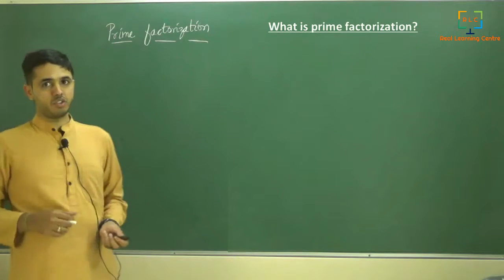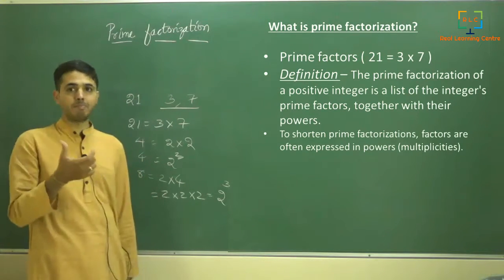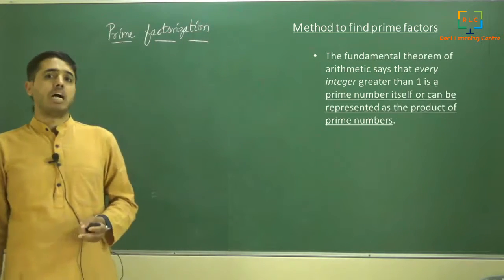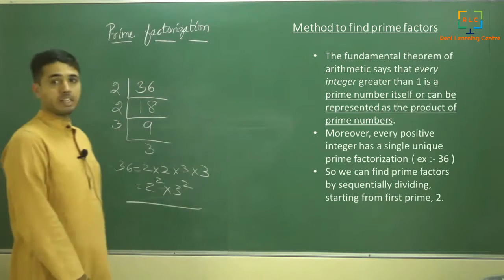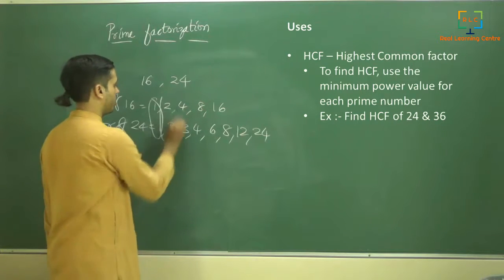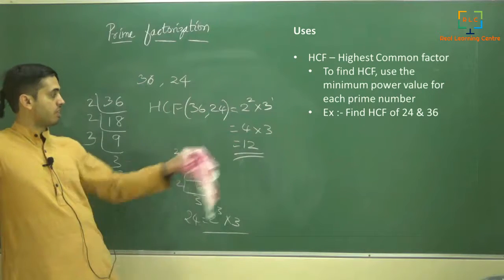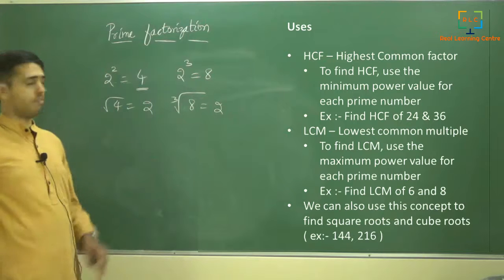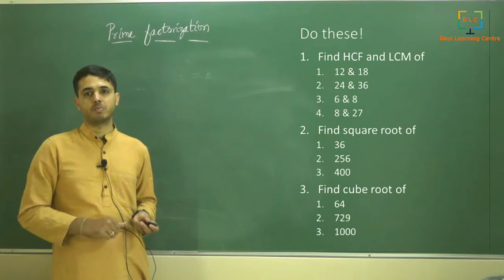Numbers - Part 5 - Prime Factorization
Learn Prime Factorization, HCF, LCM